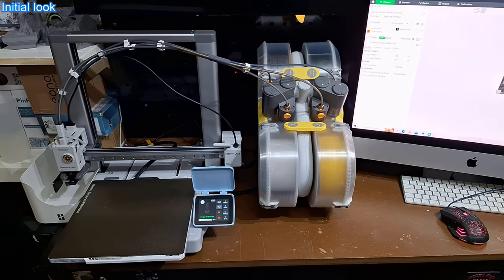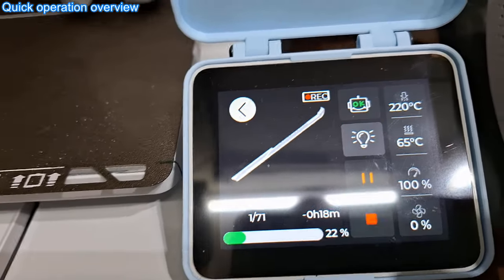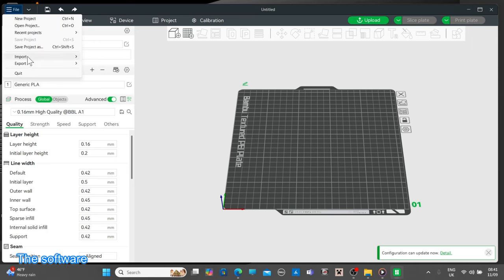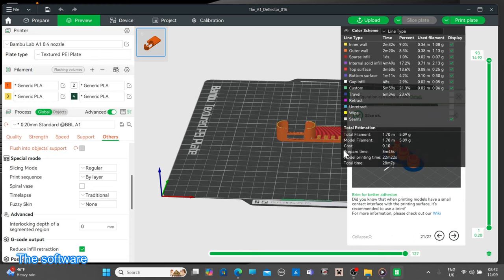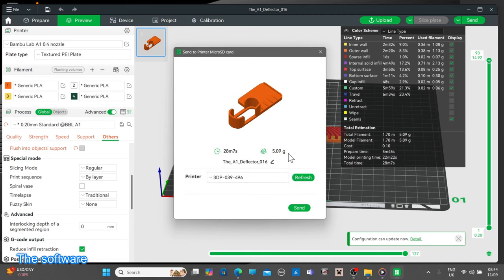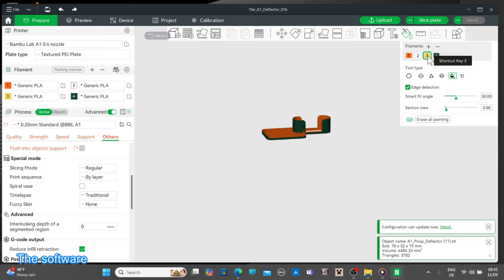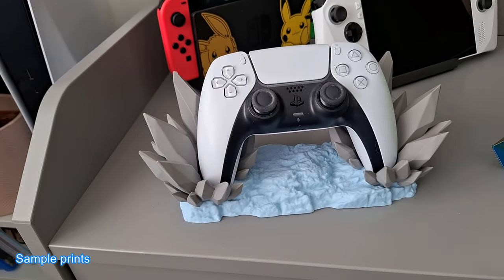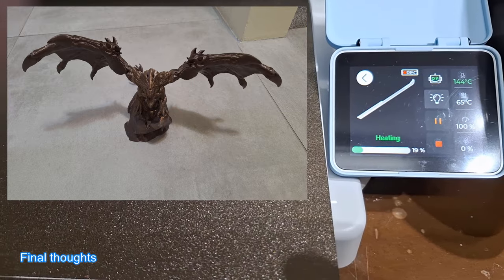BambuLab A1 3d Printer - The only printer you will ever need.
My review of the awesome A1 form Bambu with AMS lite

£349 including ams lite literally brand new.

The Bambu Lab A1 Combo brings a new level of precision to 3D printing flow control. Using a high-resolution, high-frequency eddy current sensor, it accurately measures nozzle pressure for enhanced printing accuracy.

The newly introduced AMS Lite combines elegance with reliability, making multi-colour 3D printing accessible to a wide audience.

Dynamic Flow Rate Adjustment. With the A1, 3D printing flow control transforms. Employing a high-resolution, high-frequency eddy current sensor to gauge nozzle pressure, the Bambu Lab algorithm dynamically adjusts the flow rate for precise and accurate extrusion.
The A1 streamlines the calibration process effortlessly. It autonomously fine-tunes Z-offset, bed-level, vibration resonance, and nozzle pressure for every print job, ensuring precision without manual intervention.Experience Bambu Lab's innovative quick swap hotend design - easily switch nozzles with just one simple clip.
Introducing the Bed Slinger, featuring CoreXY speed and quality. Complete with full-metal rails, a sturdy frame, nozzle pressure sensor, accelerometers, a powerful MCU, and an advanced motion control system that seamlessly combines these elements for a straight-out-of-the-box 14-minute Benchy print. Achieving both quality and adherence to speed Benchy rules without the need for specialized filaments

WITB

Bambu Lab A1
Spool Holder
Purge Wiper
Textured Build Plate
PTFE Tube x1
Ams Lite
Colour swatches
Bambu Filament Samples (Random Colour)
Stainless Steel Nozzle (pre-installed)
Accessory Box